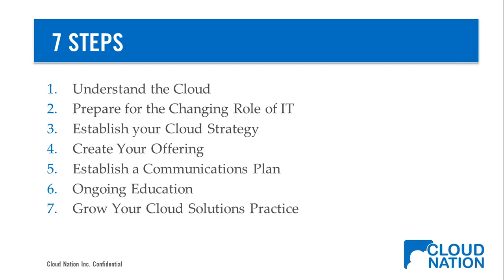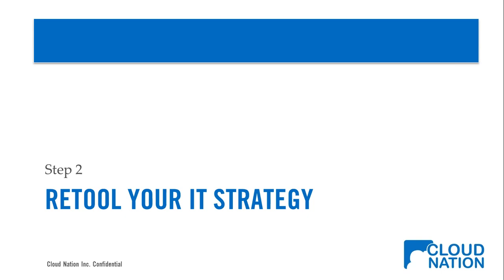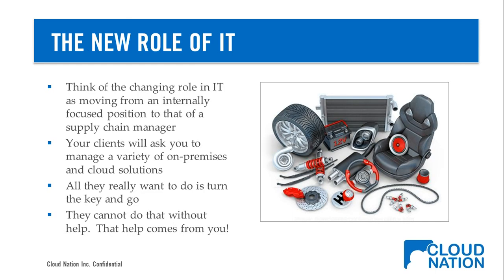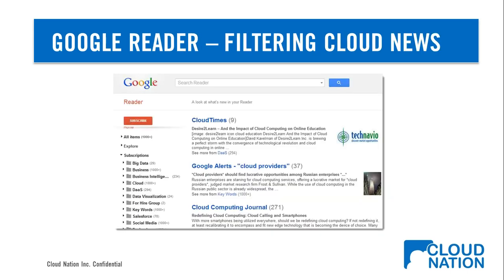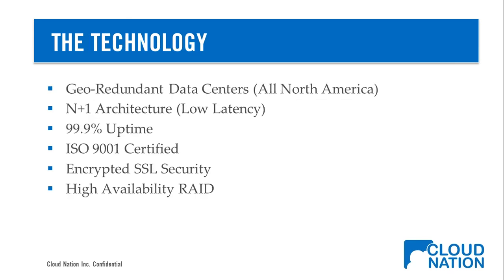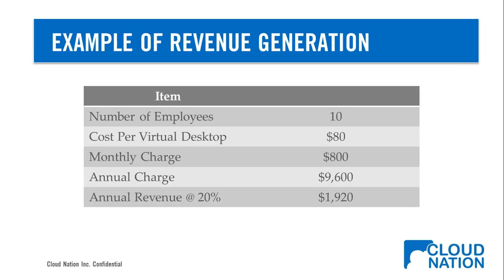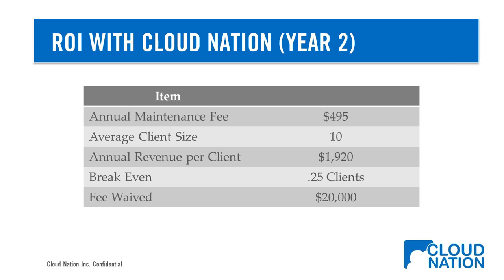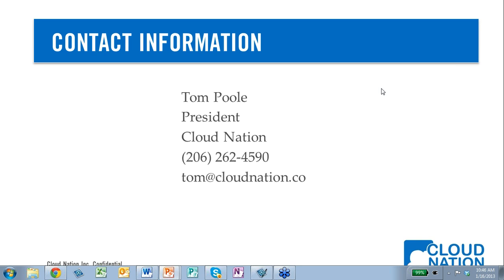7 steps to building your Cloud Solutions Practice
Wednesday, January 16, 2013 10:00 AM - 11:00 AM PST

Speakers: Tom Poole, President, Cloud Nation

The number of small businesses embracing the cloud is expected to triple in the next three years. MSPs that embrace this opportunity can dramatically increase their client base while locking in long term monthly profits. In this information packed 60 minute webinar we will explain the 7 things you must to do ensure the success of your cloud solutions practice.